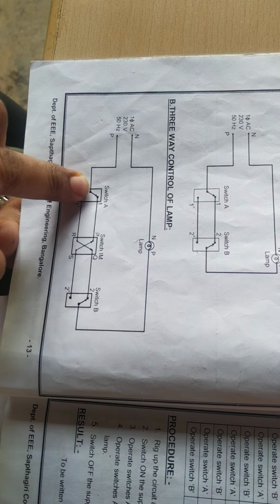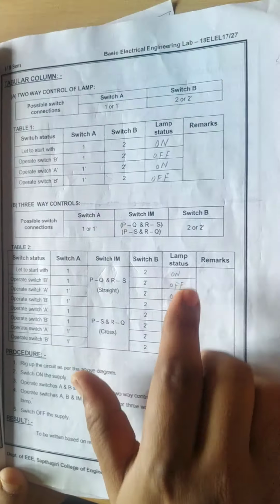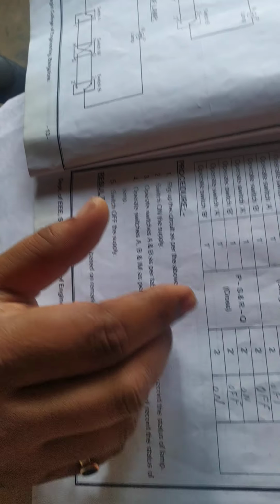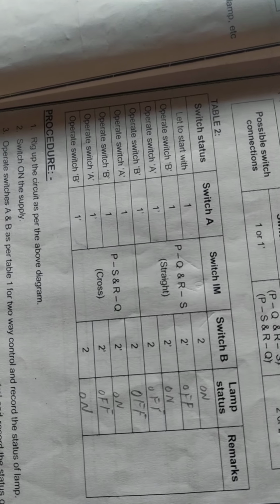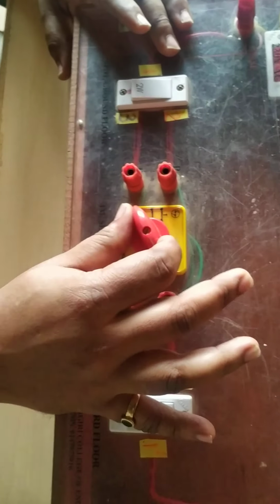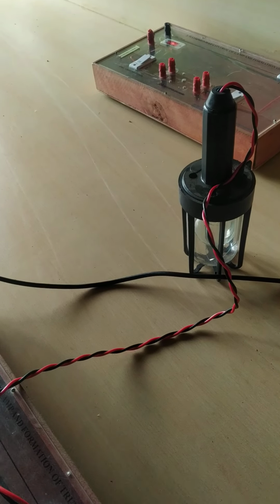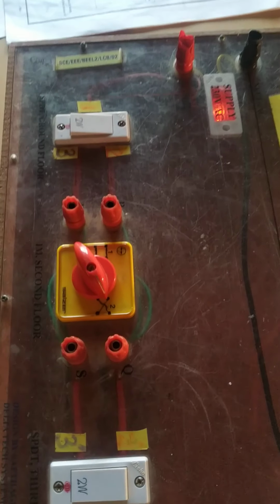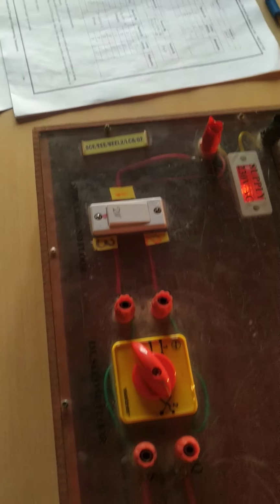two way and three way control of lamp and formation of truth table